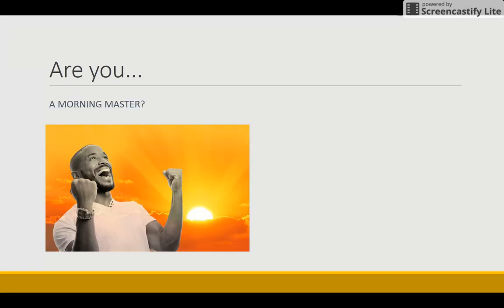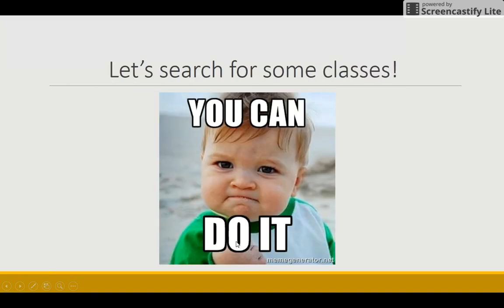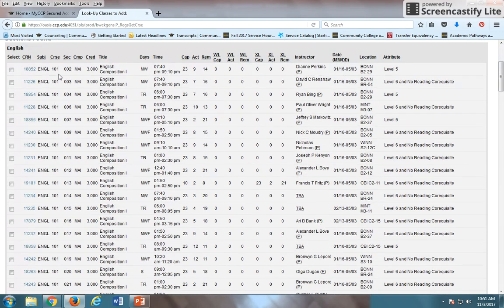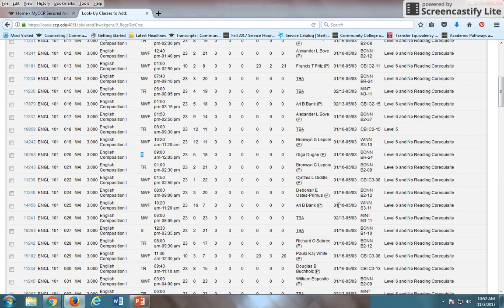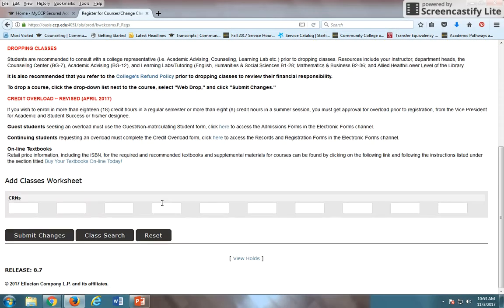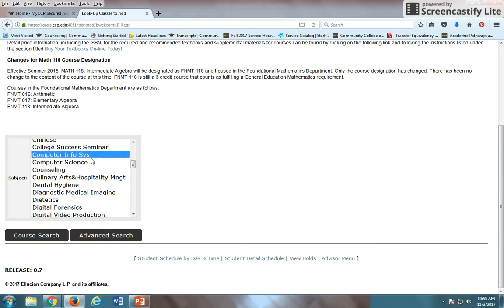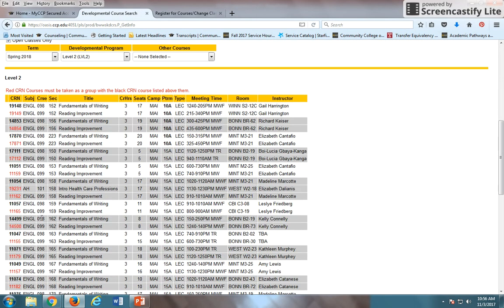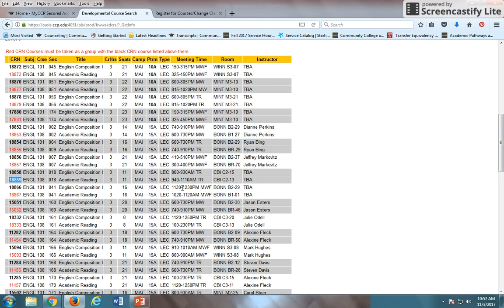Nov 3, 2017 10 58 AM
Registering for classes online at CCP